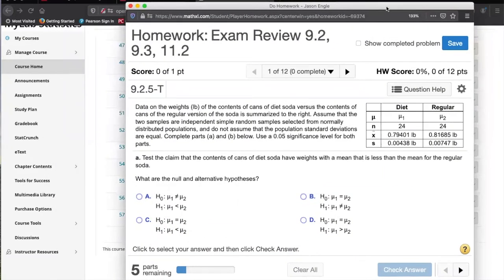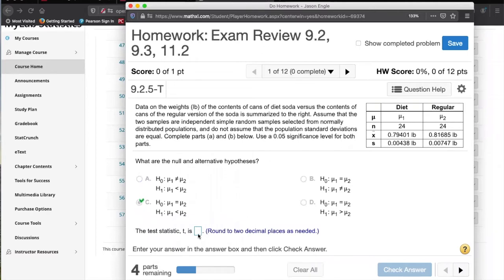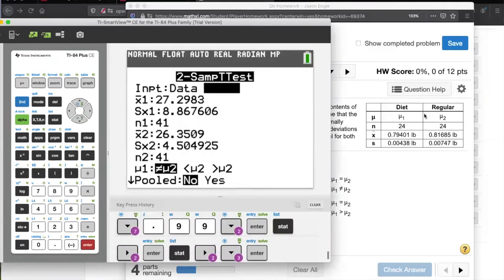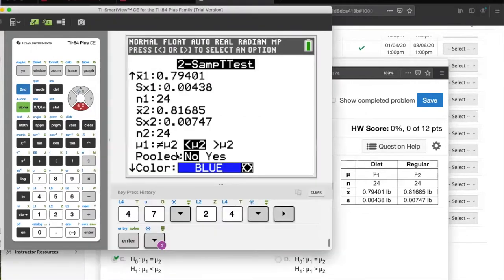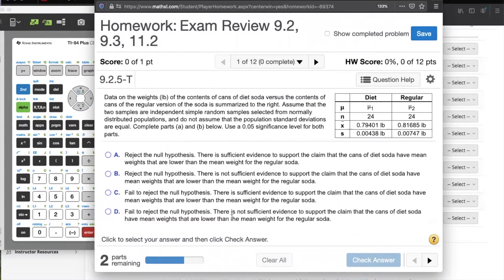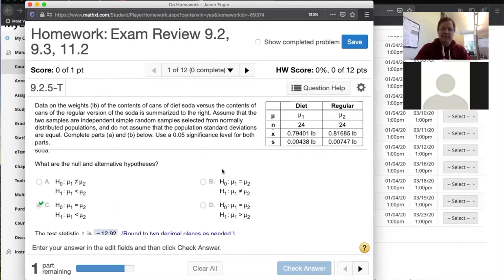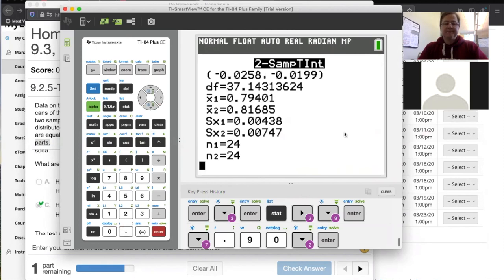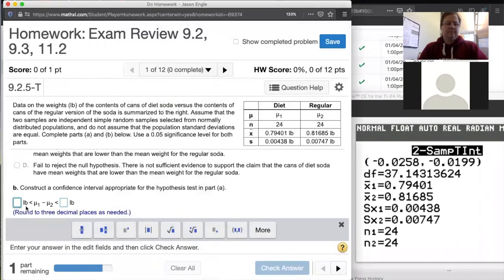Example of Test for Comparing Two Means with Independent Samples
§9-2 from Elementary Statistics by Triola
How to test a hypothesis regarding two population means assuming that
* the samples are independent, i.e. not matched pairs,
* that the population standard deviations are unknown, and
* the population standard deviations are not assumed to be equal, i.e. samples are not pooled.